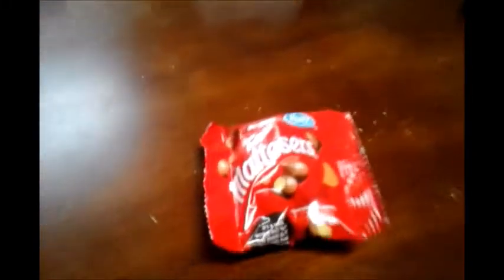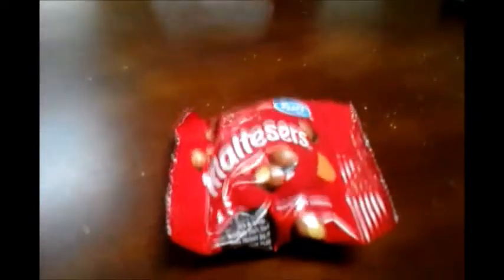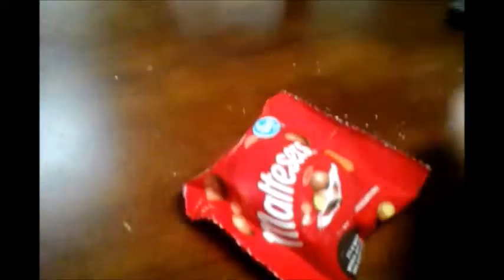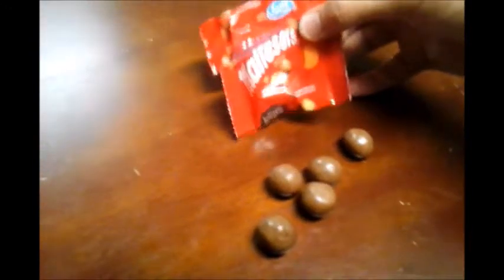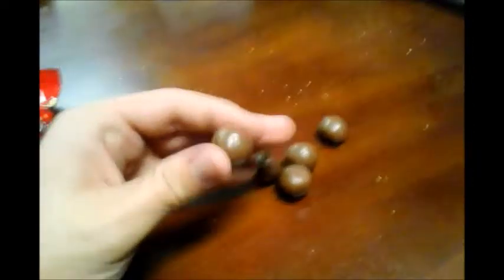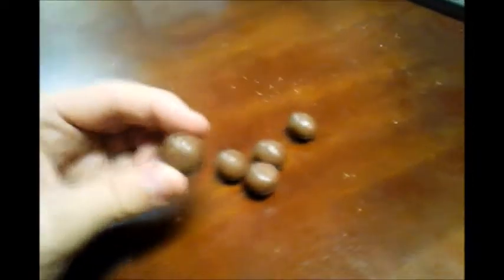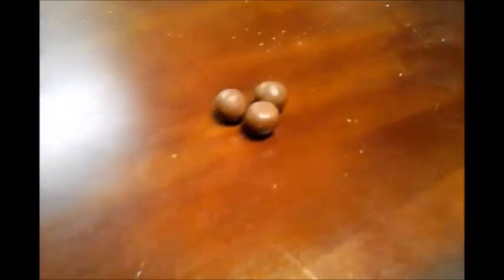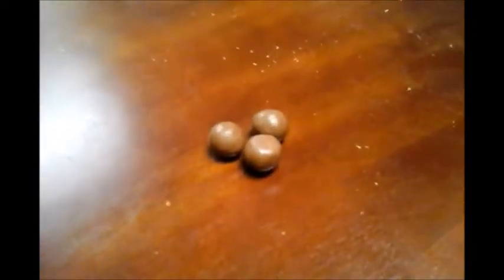Andrew's Candy Reviews - Maltesers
Andrew tries the delicious Maltesers!